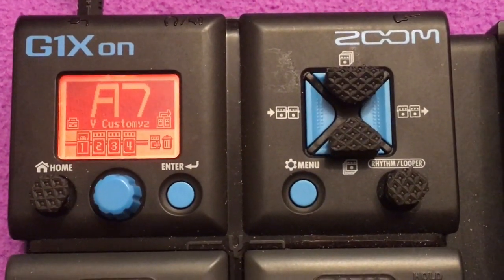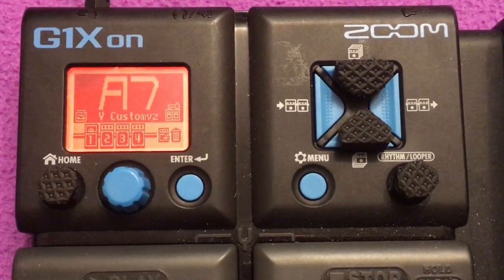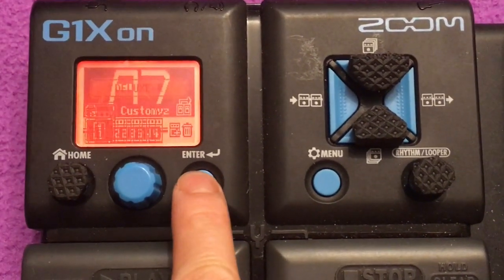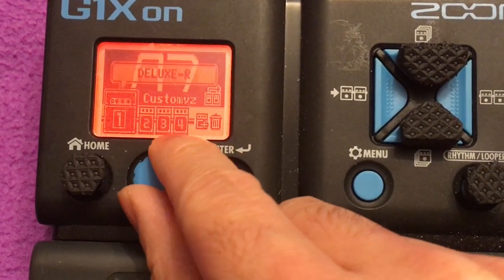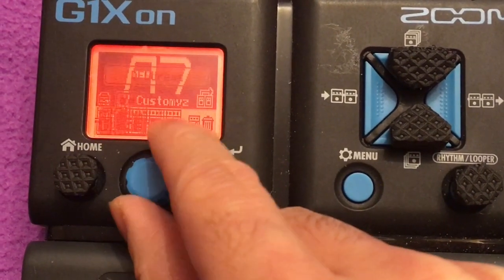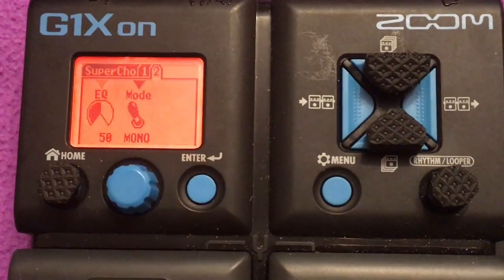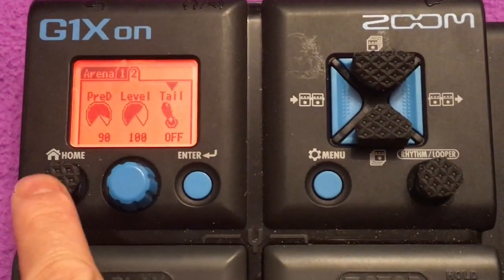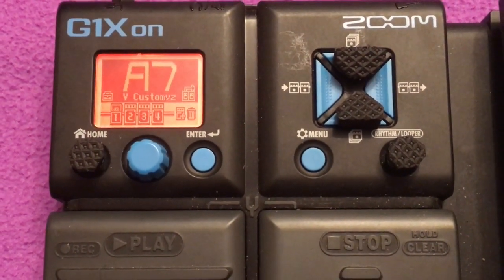Tutorial How to create Samba Pa Ti By Santana Zoom G1xOn G1on Patch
Carlos Santana generic patch settings for songs like Samba Pa Ti, Oye Como Va, Black Magic Woman, Evil Ways, etc.

Effects used:
Deluxe R (Fender Deluxe R amp sim)
T-Scream (tube screamer)
Super Cho (Super Chorus)
Arena Reverb (TC Electronic Reverb)